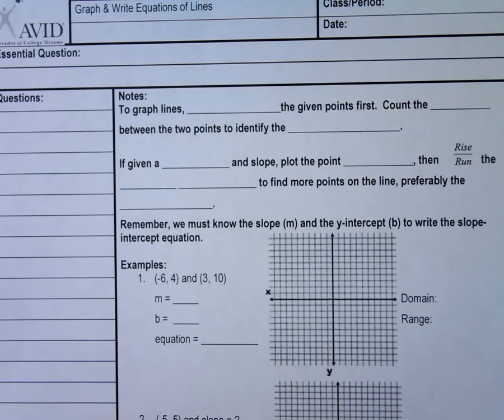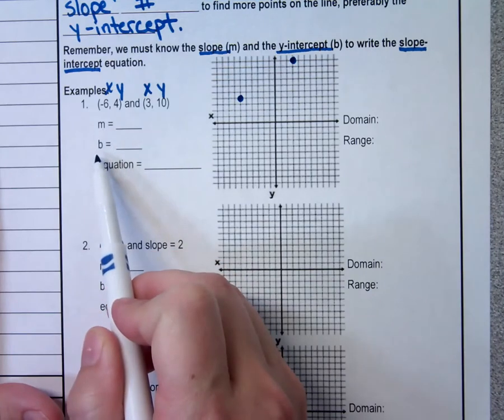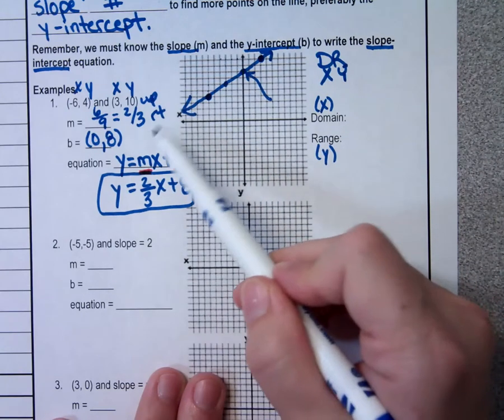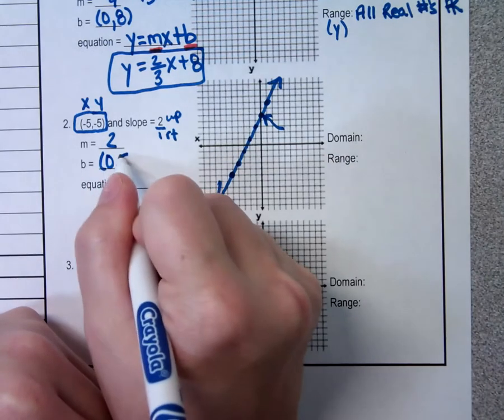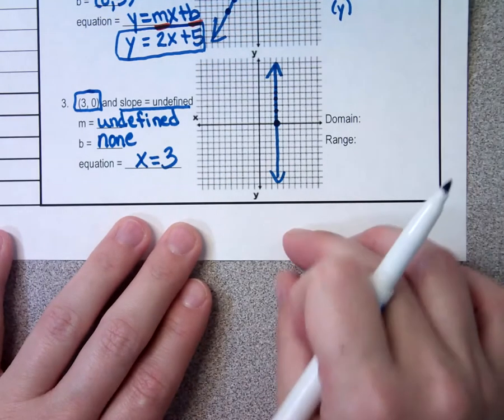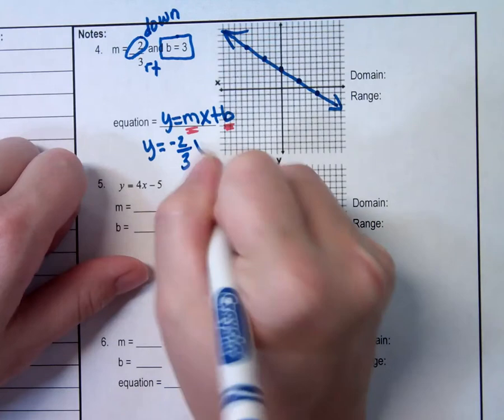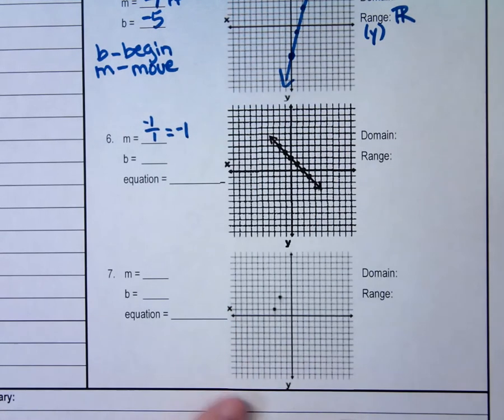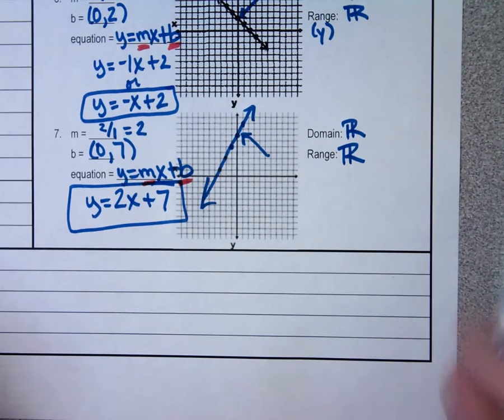A1 Graph and Write Equations of Lines Wood